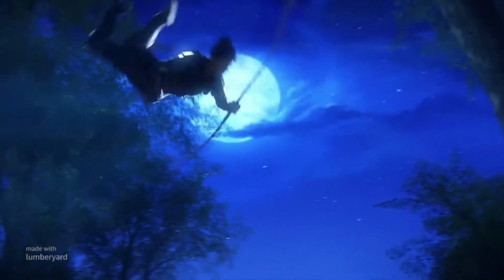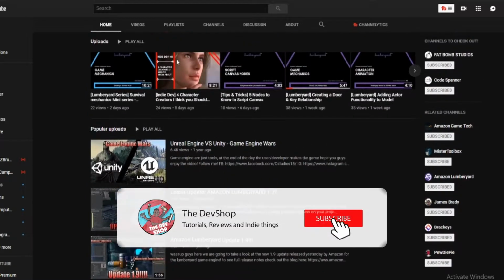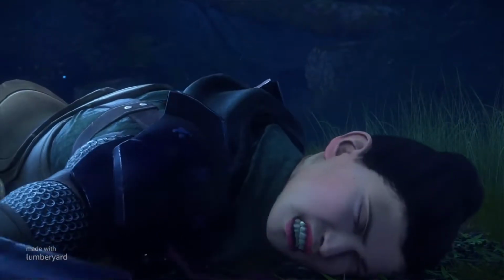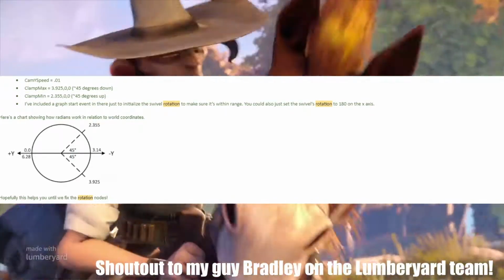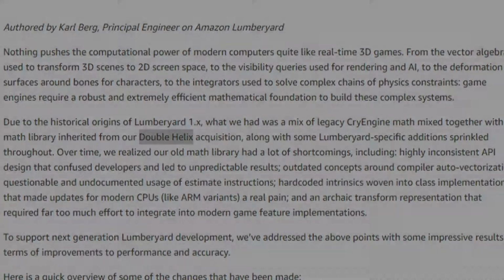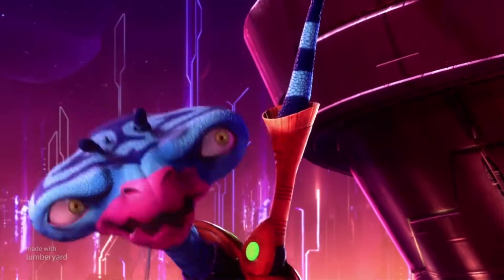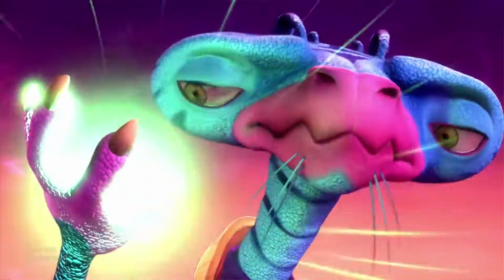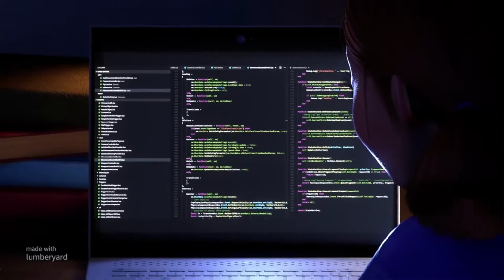Today in Lumberyard #2 - New Math Libraries!